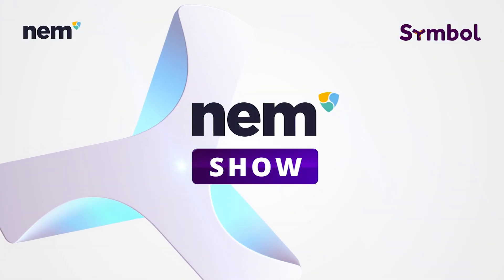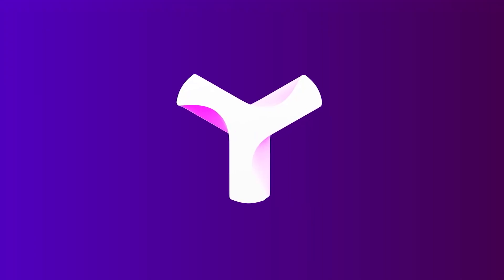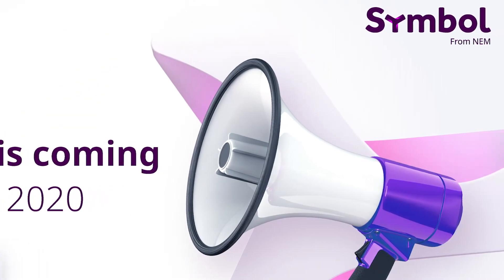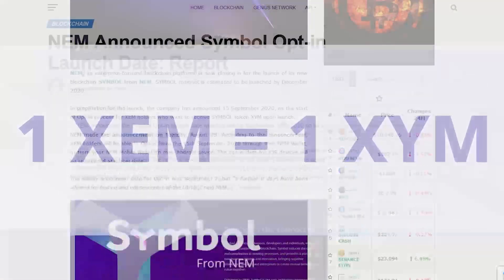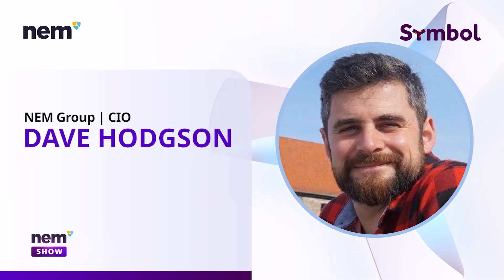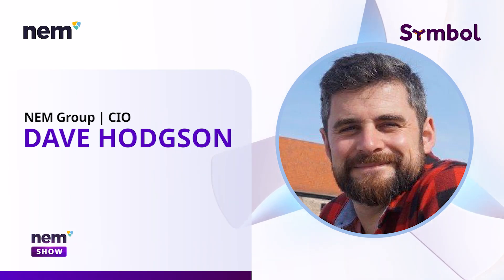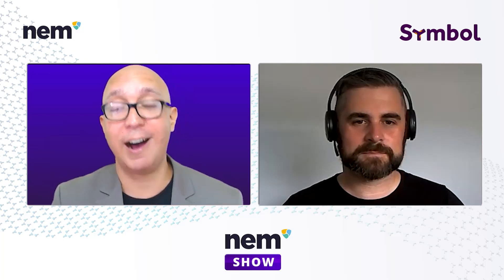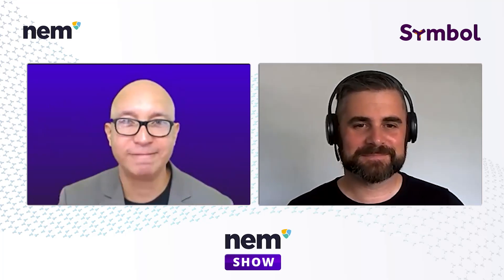The NEM Show | Opt-in Special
In this episode of the NEM Show we interview Dave Hodgson, CIO of NEM Group. He delves into Opt-in, the future of NEM, and the upcoming launch of Symbol Blockchain.